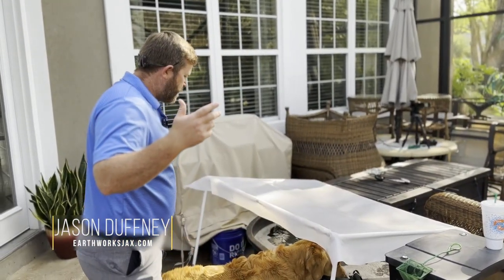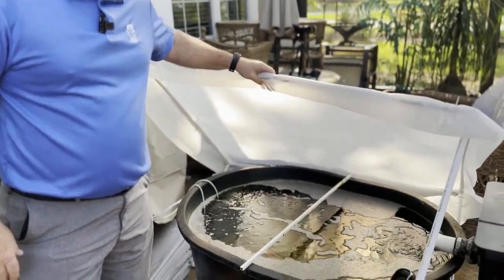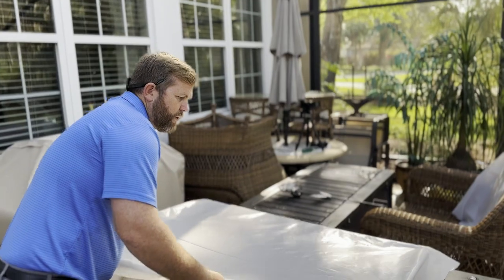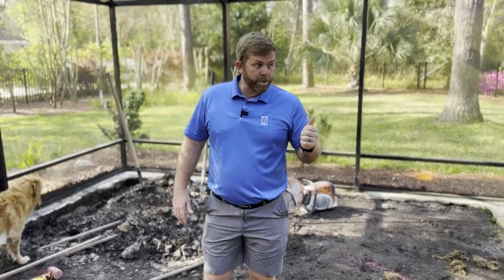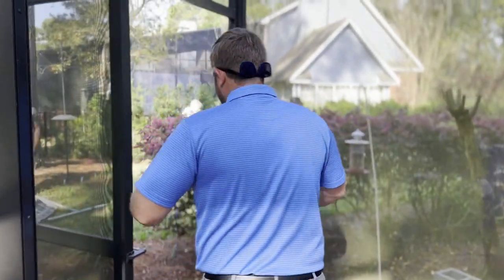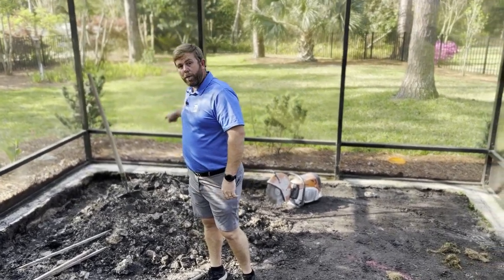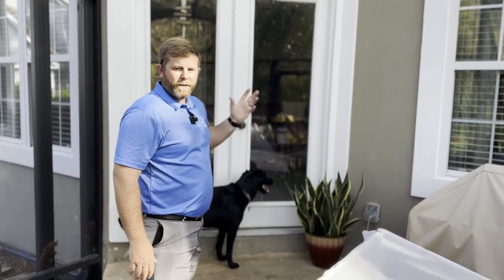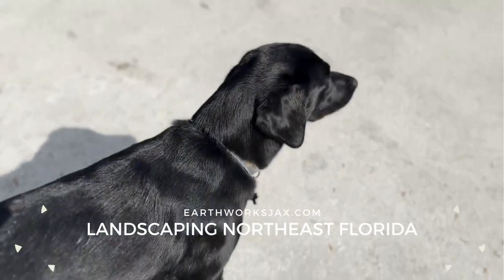Koi Pond Build In Patio Enclosure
Jason Duffney, shares a glimpse into the first day of an Earth Works koi pond build within an already existing patio enclosure for homeowners in St. Mary’s, Georgia.